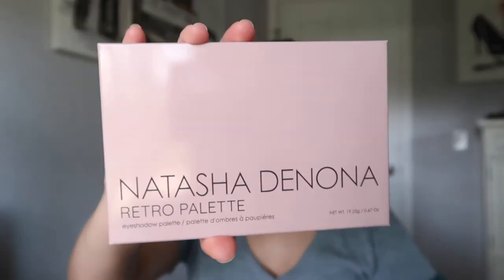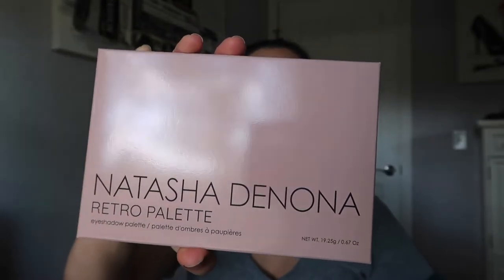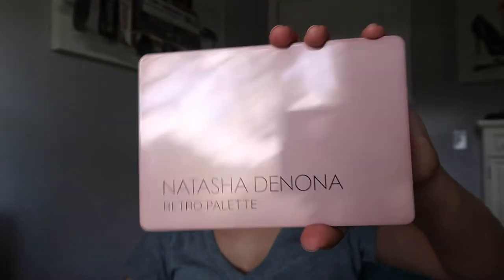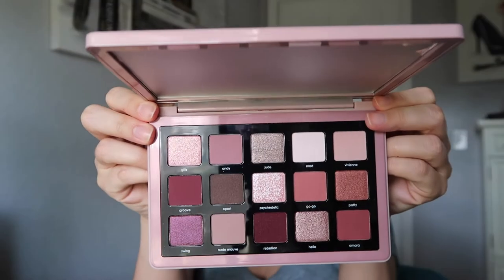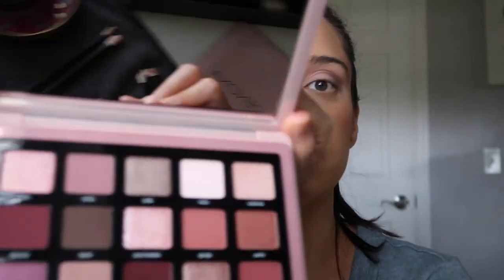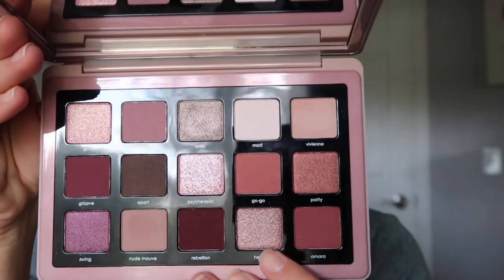New Natasha Denona Retro Palette | First Impressions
Skin Type: Combination/Oily- blemish & milia prone
Skin Tone: Light with a Neutral undertone